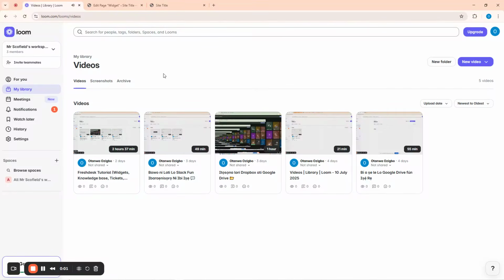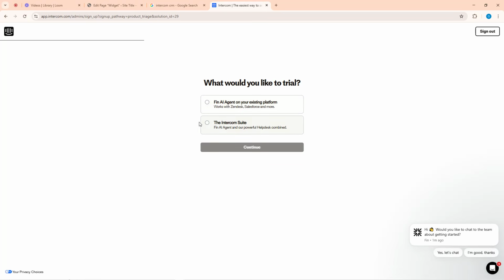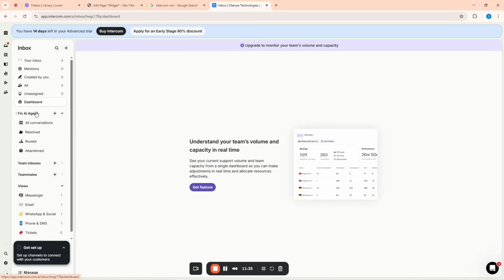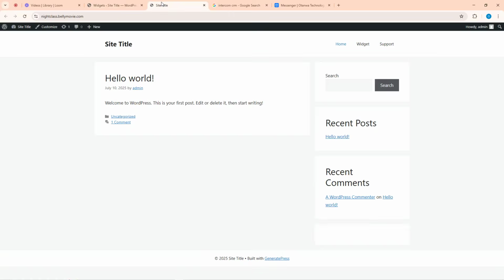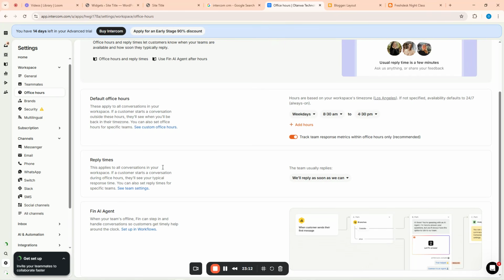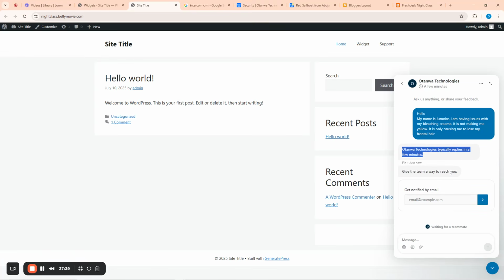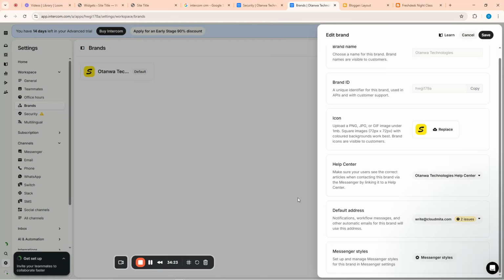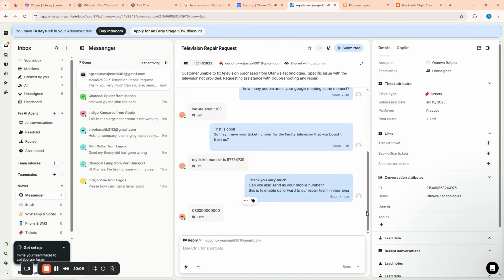Intercom CRM Tutorial for Absolute Beginners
Are you new to Intercom CRM and wondering how to get started? In this step-by-step tutorial, you'll learn how to:

✅ Create a brand new Intercom account
✅ Set up your workspace from scratch
✅ Install the Intercom live chat widget on your WordPress website
✅ Navigate the Intercom dashboard and core features for support and automation

Whether you're a business owner, marketer, or customer support rep, this beginner-friendly guide will walk you through everything you need to start using Intercom effectively — no prior experience needed!

What We Cover in This Video:
Intro
Creating a Free Intercom Account
Setting Up Your Workspace
Customizing Live Chat Settings
Installing Intercom Chat on WordPress
Testing the Chat Widget Live
Final Tips for Beginners

Online support teams
SaaS founders or product teams looking to engage users in real-time